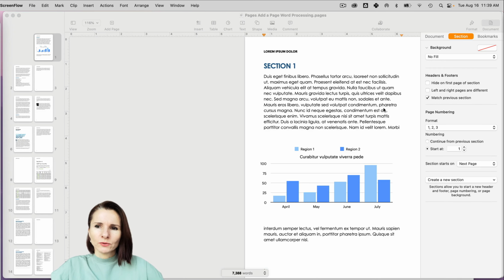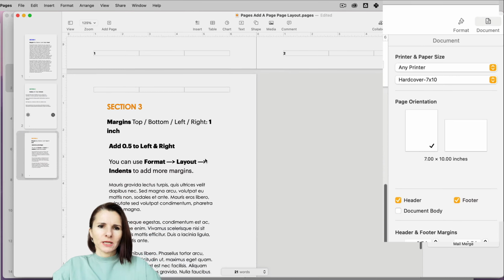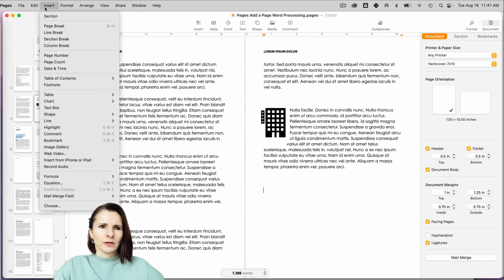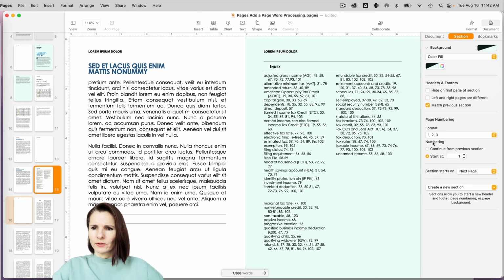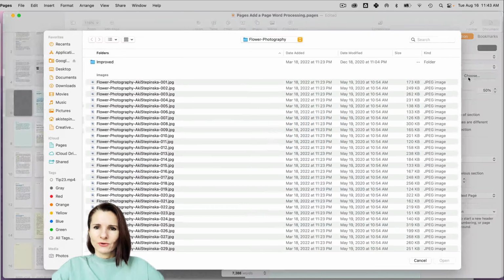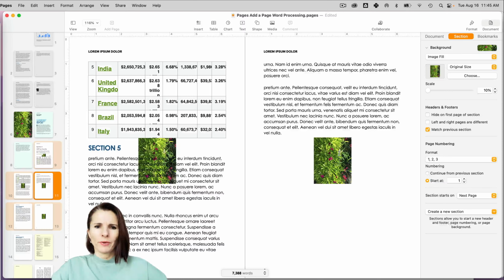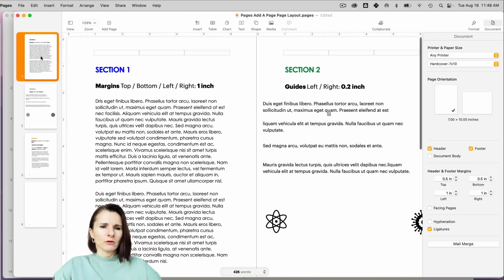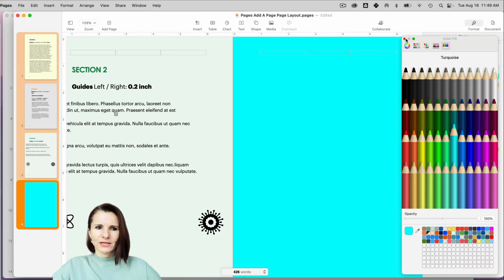Change Page Background Color In Pages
This video will show you how to change the background color of pages in Mac Pages. If your document is set up as word-processing, you have to select a section to which you want to change the color to by going to Document, Section, Color.

If your document is set up as page layout, you can select each page and go to Format, color to change the color of your page. You can add a color fill, gradient, or even add an image, such as a logo to your pages. You can also change the page color in your page template layout by going to the master slides. Go to Format, scroll down to Edit Page Template, and then change color.

CHAPTERS
00:00 - Word Processing vs. Page Layout in Pages
01:37 - Change page background in Word Processing
04:03 - Image or Logo Background
05:53 - Change Background in Page Layout